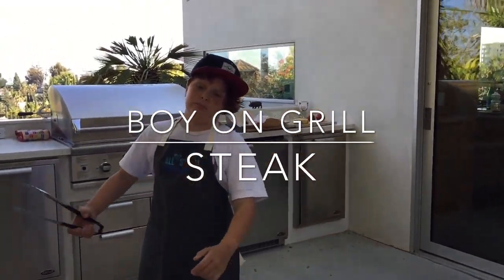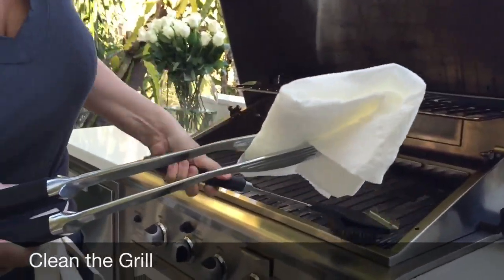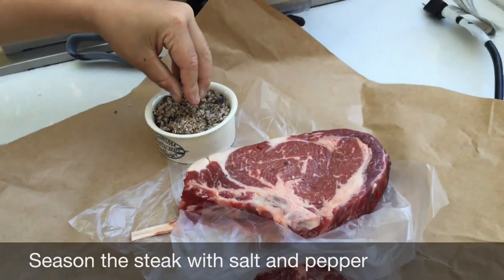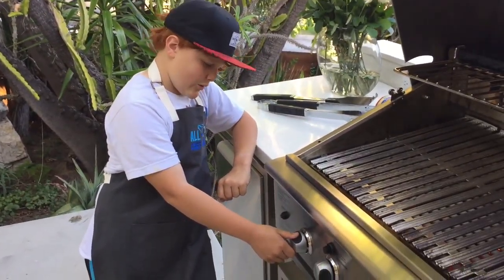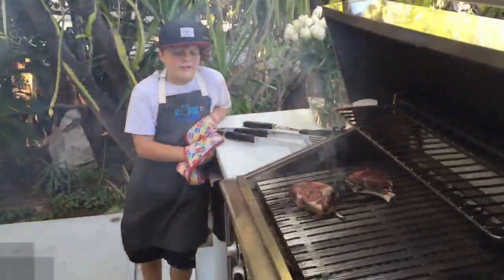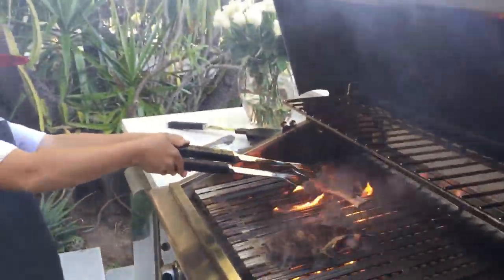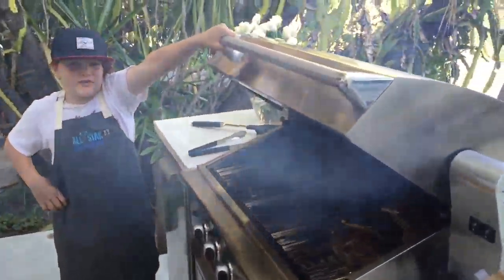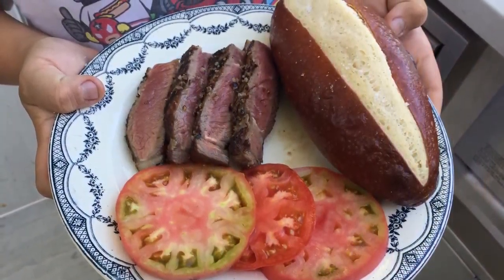Boy on Grill - Steak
Rémy shows how easy it is to cook up steak on the grill - perfectly seared and juicy on the inside.